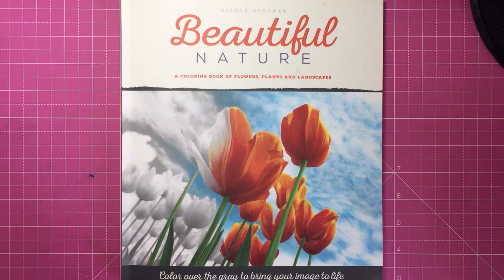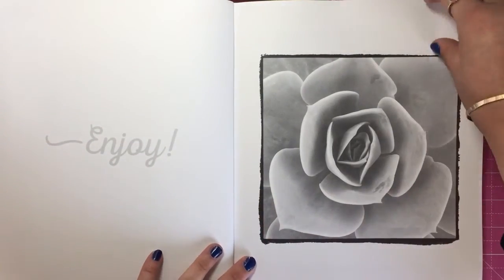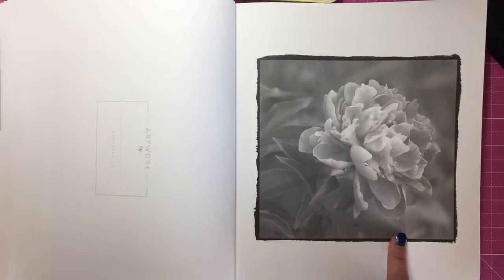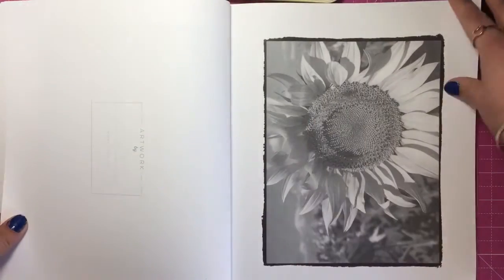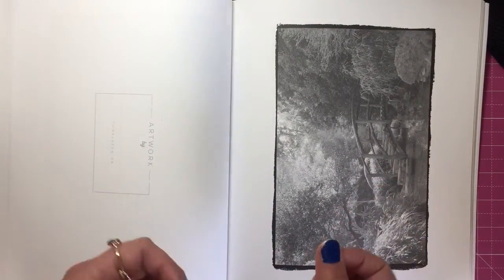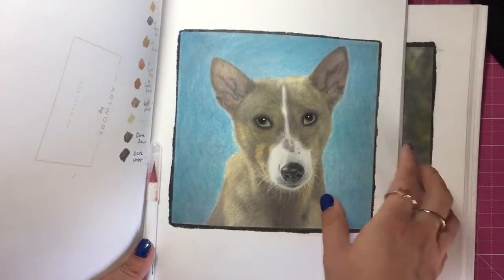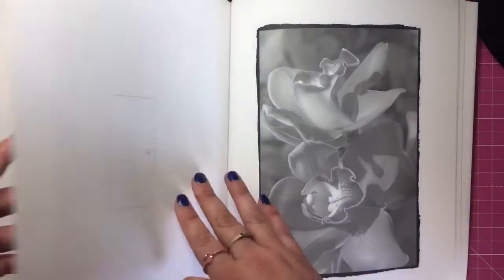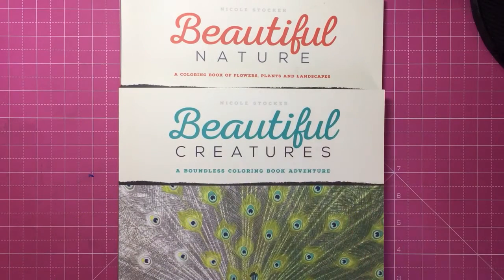Beautiful Nature Grayscale | Book Review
. BOOK NO LONGER AVAILABLE